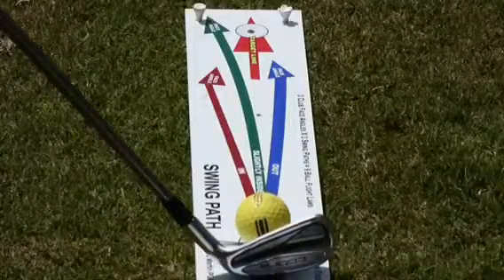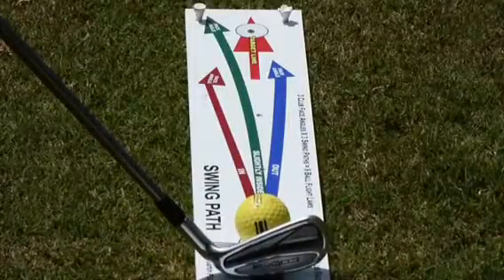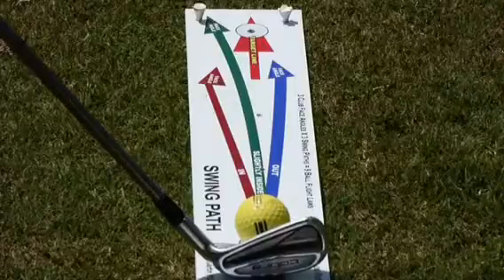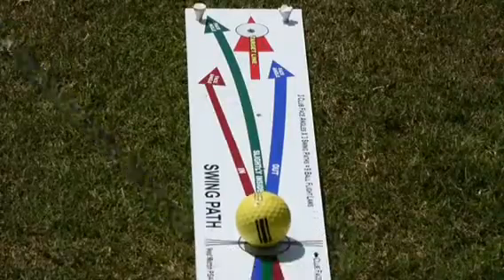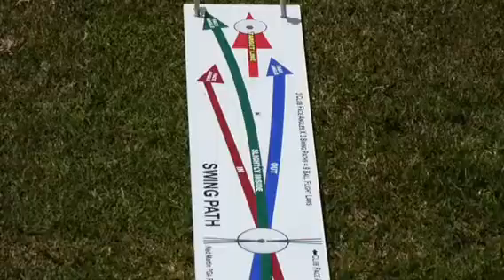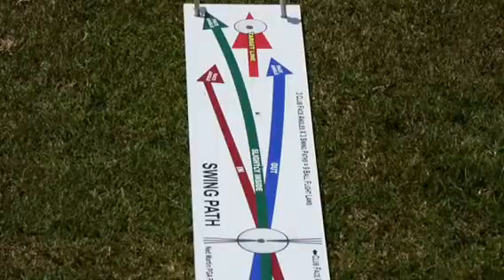Golf doctor PGA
Perfect Swing Path board